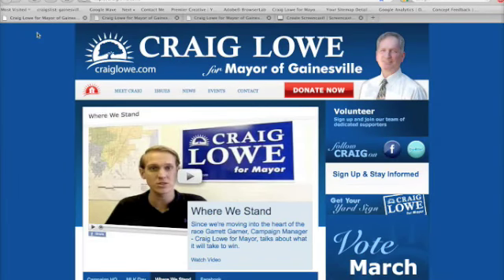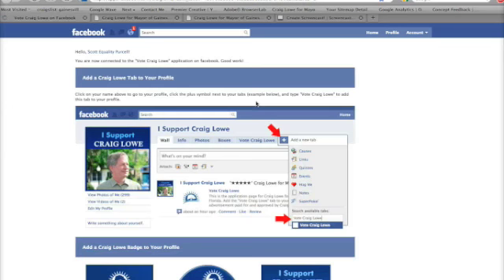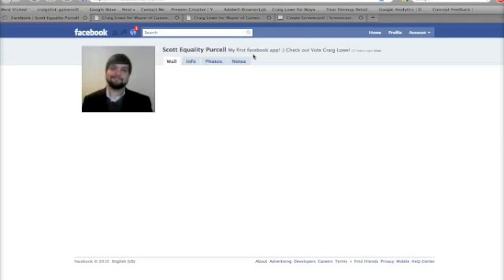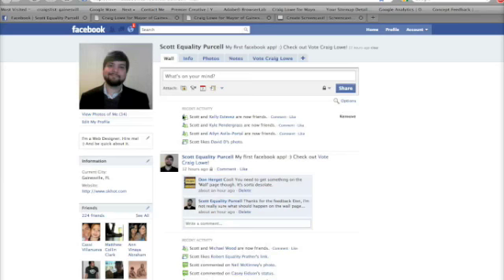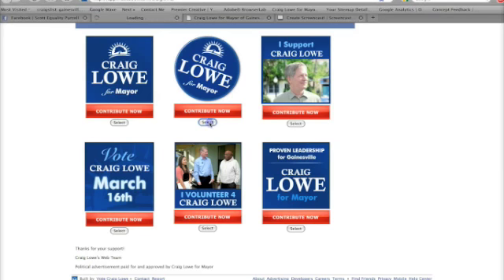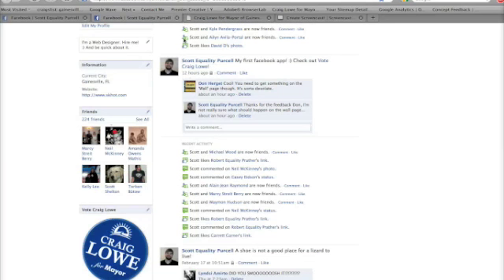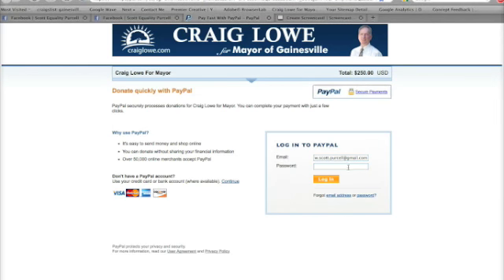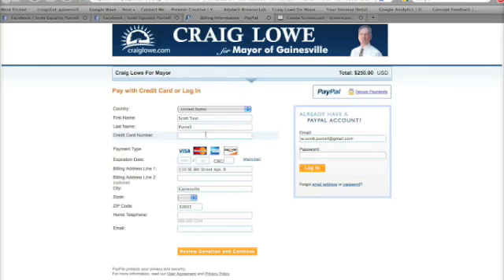How to use the Vote Craig Lowe Application on Facebook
Screencast on how to use the Vote Craig Lowe for Mayor Application.